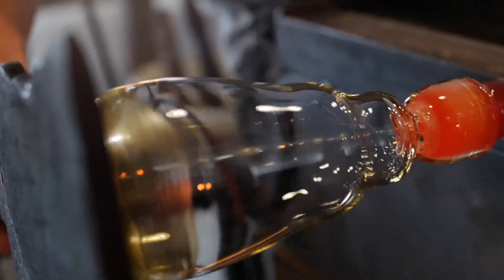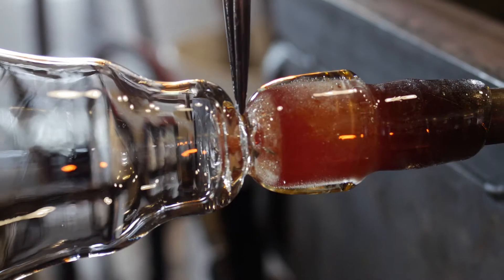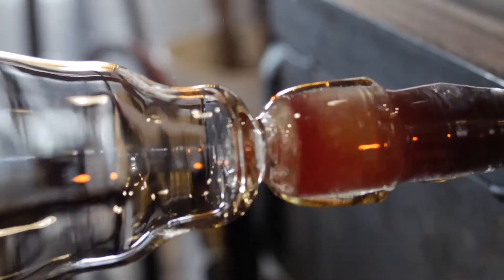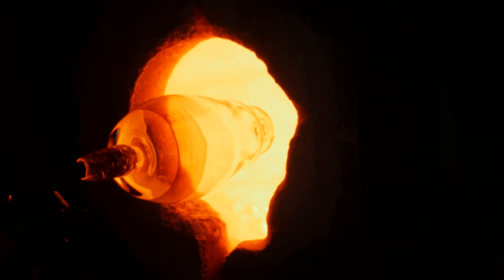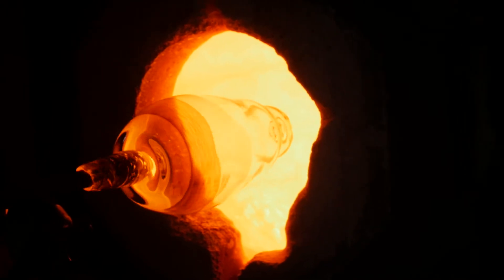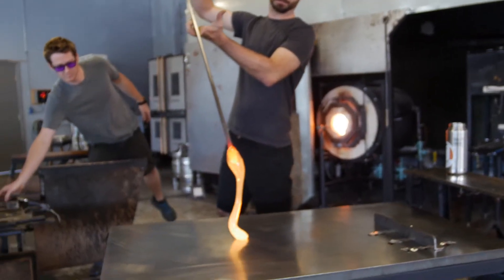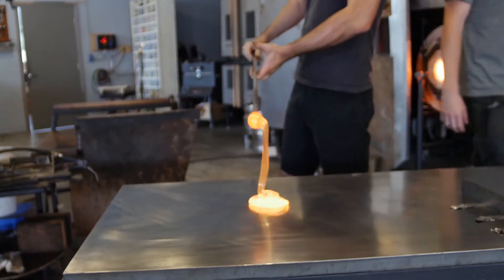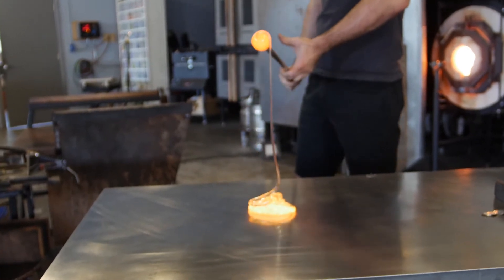Echoview Artisan Honey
Product Development & Marketing